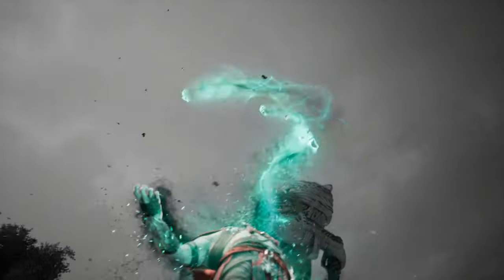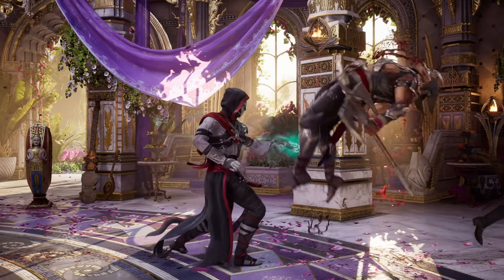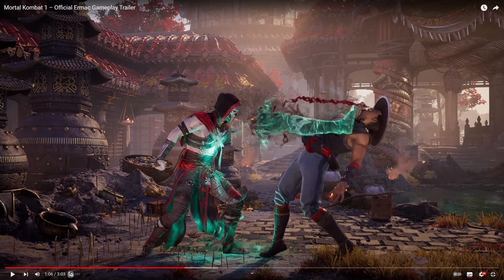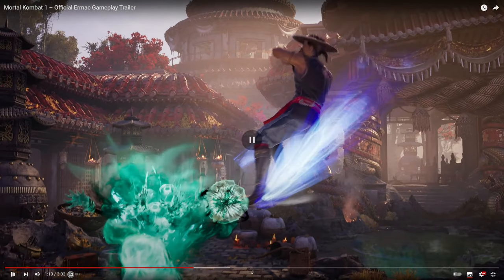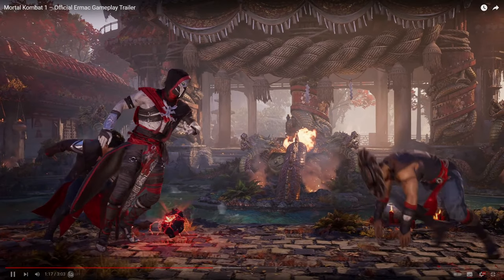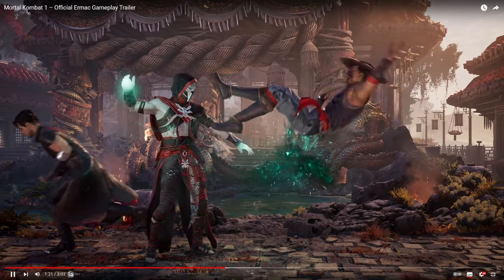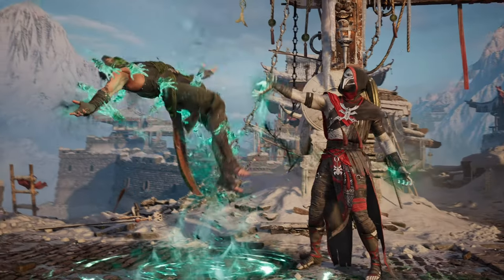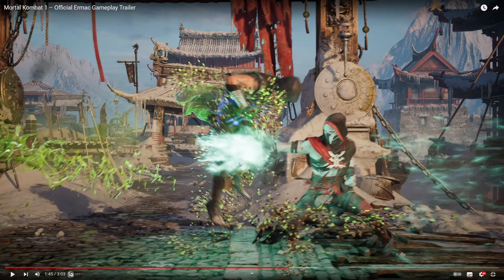Ermac Trailer Full Analysis! CRAZY SH*T!!! - Mortal Kombat 1 "Ermac Mavado" DLC Gameplay Breakdown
These two seem CRAZY cool and CRAZY strong so far. I can't WAIT!!!

Ermac Trailer Full Analysis! CRAZY SH*T!!! - Mortal Kombat 1 "Ermac Mavado" DLC Gameplay Breakdown Combos Moveset Special Moves Combo Compilation Strings Movelist Ermac Combos Mavado Kameo Gameplay Breakdown Analysis Guide